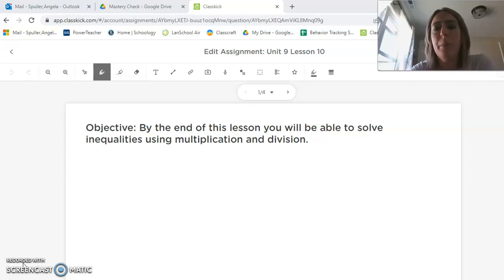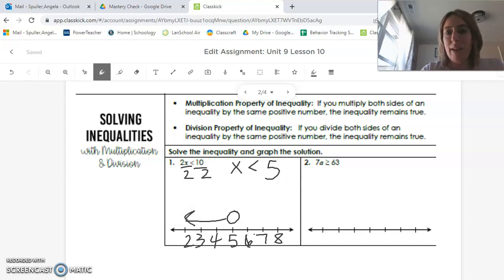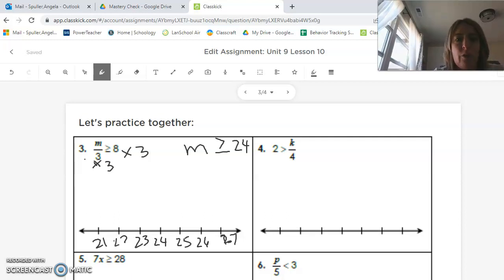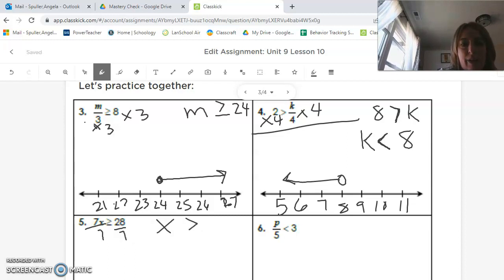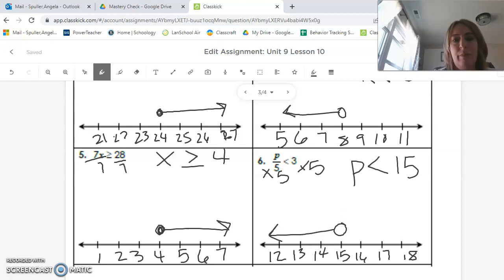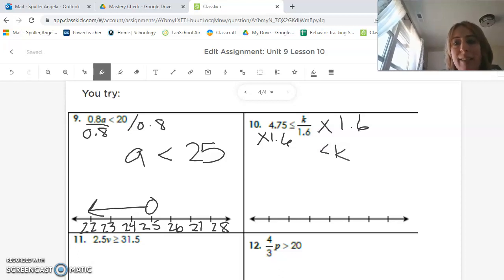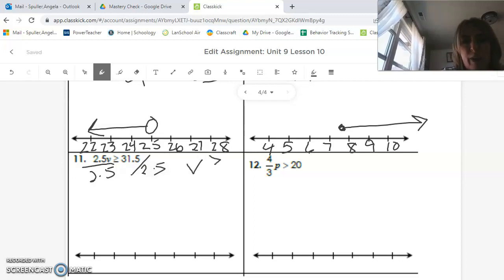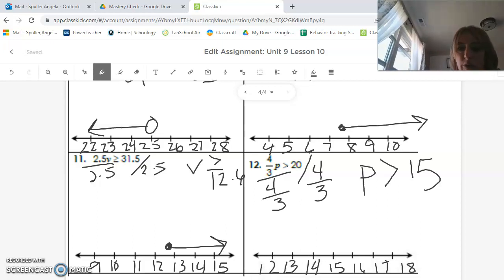Unit 9 Lesson 10